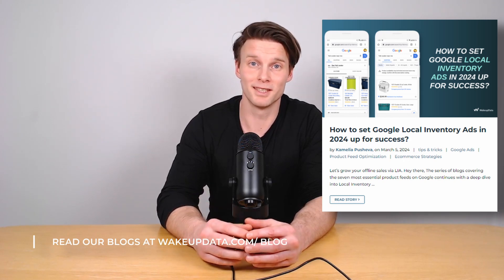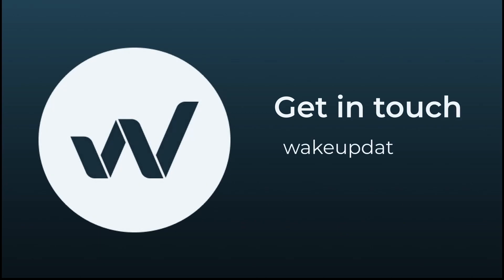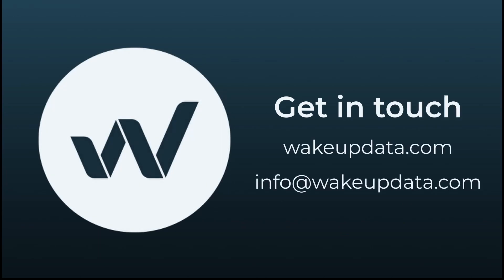Easier Google Local Ads Are Here - finally!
Sophisticated local inventory feeds.. Tons of wasted time.. In-store verification.. NO, no and no!

Google has made local inventory ads much simpler to set up.
Now, you don't need a local inventory ads feed to start. Plus, the hassle of in-store verification? Much easier with Google's new options. YES.

This means you can get your local ads up and running quickly, without needing lots of time or resources. It's a great opportunity to connect with customers right in your area. Bare in mind there are some difference in prioritization from Google in terms of type of LIA ads, but we will gladly explain the ups and downs of this if you are interested 🤓

Want to learn more about how this can help your business grow?

Get your local ads going fast and stay ahead in the game!